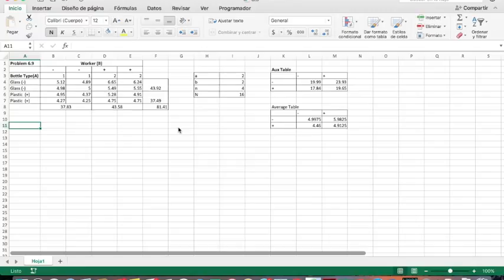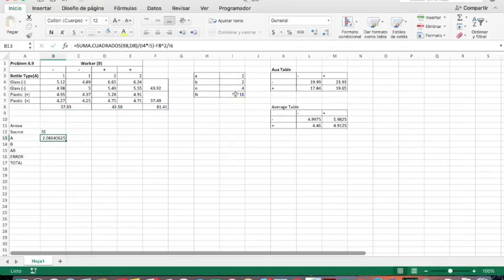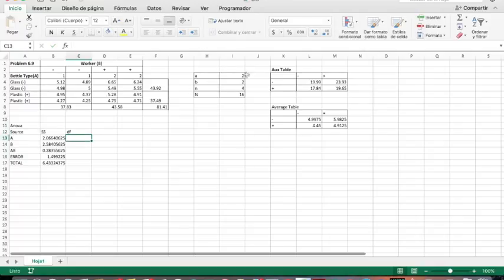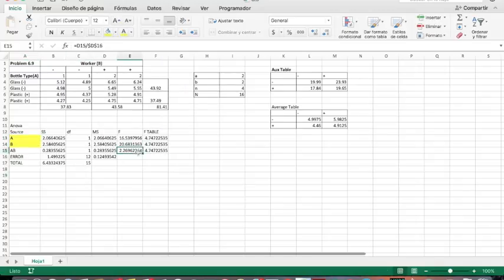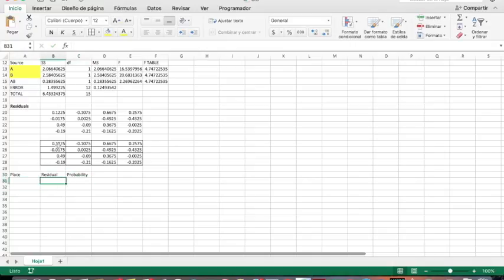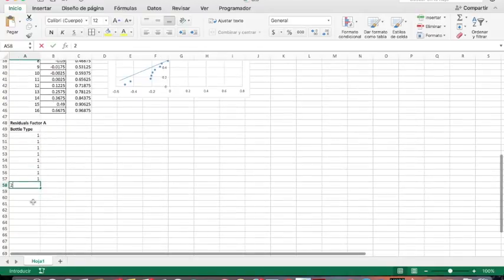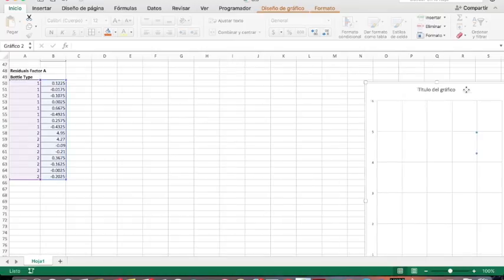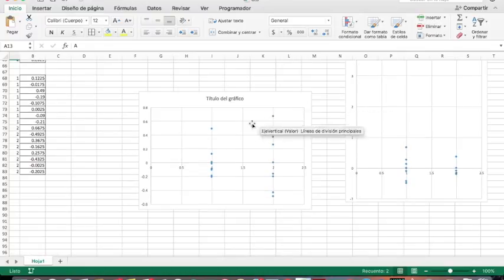Problem 6.9 DAE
Problem 6.9 Design of Analysis